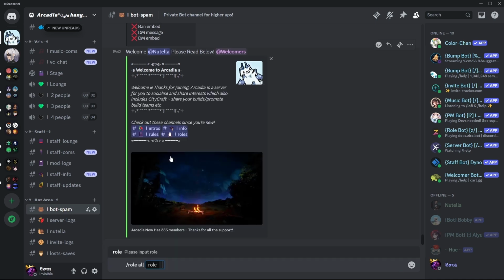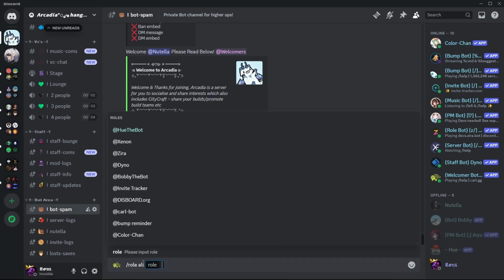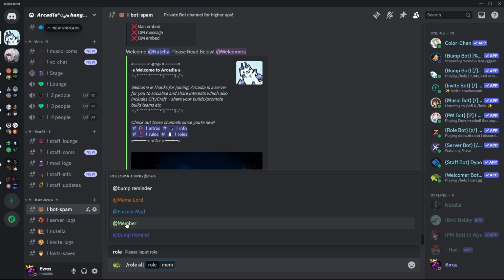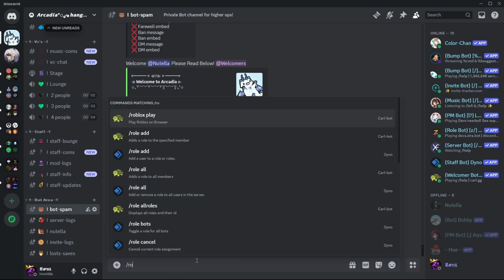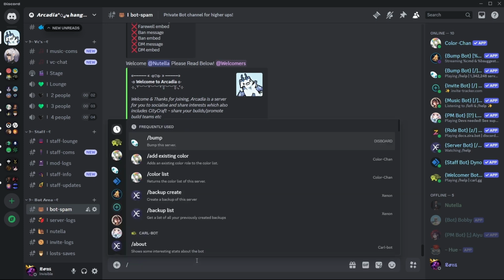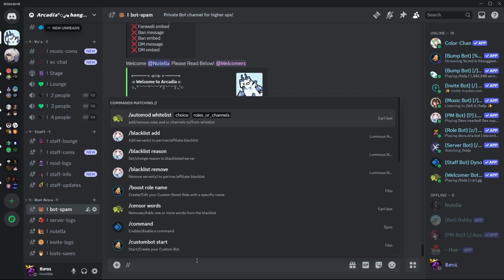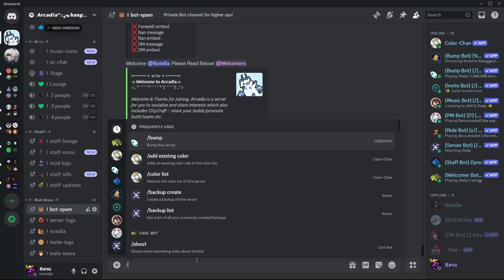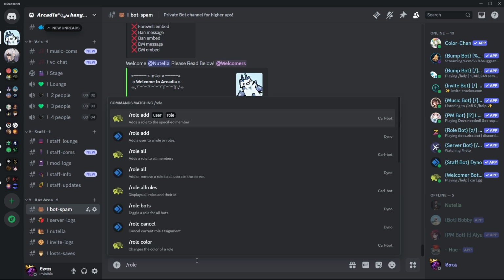Mass Assign Roles | Discord Tutorial (Simple & Easy)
Here is a tutorial on how to mass assign roles to all members or bots in a server in bulk with Carl pr Dyno ~ after this vid was made I did notice that there is a way to only give the roles to members and not include bots and its simply “/role humans”
Anyway just like the other tutorial on auto roles this is very simple and easy and to most it wouldn’t require a tutorial so it’s more for people that have never used discord bots. Hope it helped you.

🎬 Video Edited by: Lost (Me)
Outro by: Ismael

🎵 Where Are We? by Artificial.Music   / artificial-music

🏷️ Timestamps:
00:00 - 00:12 Intro
00:07 - 01:00 Tutorial
01:00 - 01:32 Outro